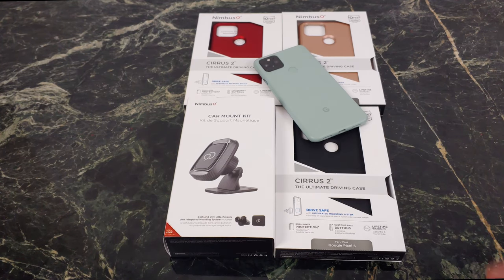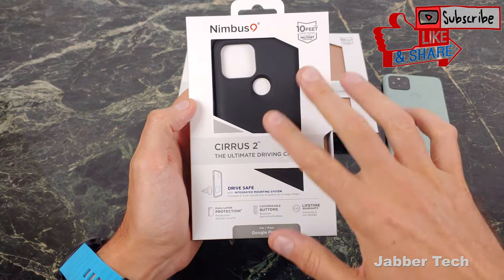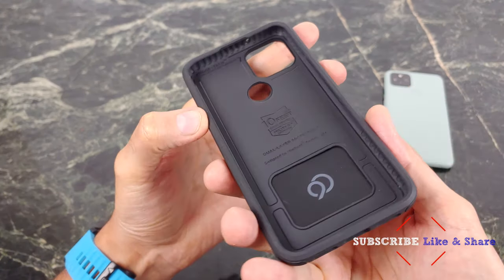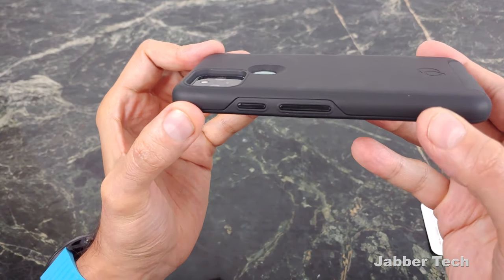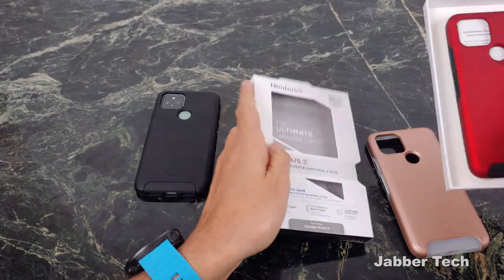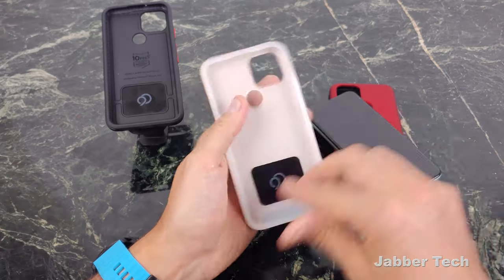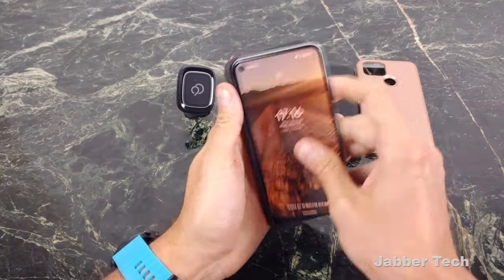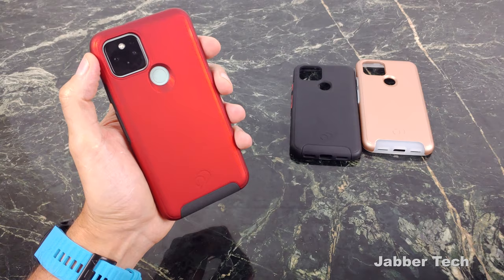Google Pixel 5 Nimbus 9 Cirrus 2 Case Review : It's magnetic!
The Niumbus 9 Cirrus 2 case for the Google Pixel 5 is a perfect case for anyone who drives a lot, take frequent road trips and values style & protection. The Cirrus 2 case has a built-in magnetic plate, which also works with wireless chargers, that will be ready whenever you hop in the car. Say goodbye to those ugly adhesive metal plates on the outside of your case and say hello to built-in style!